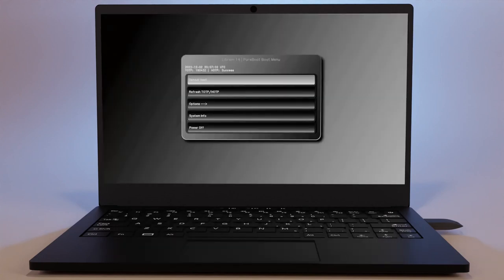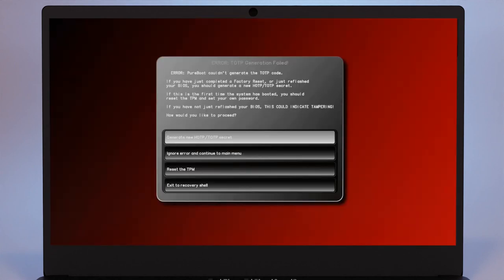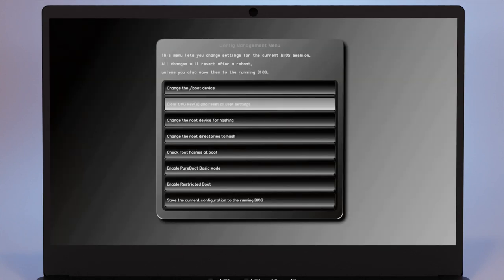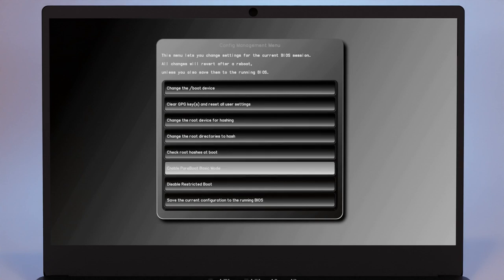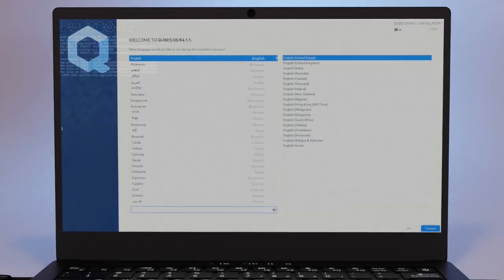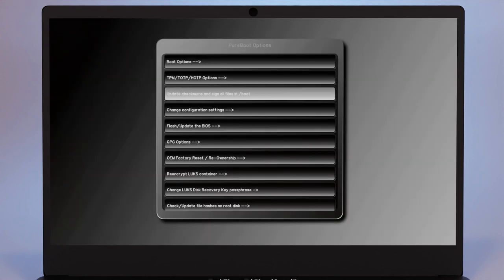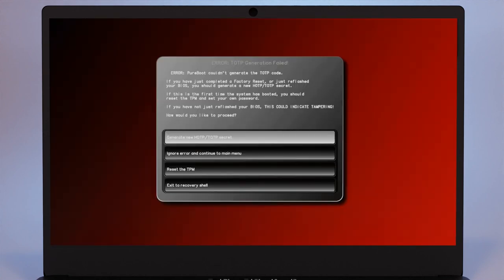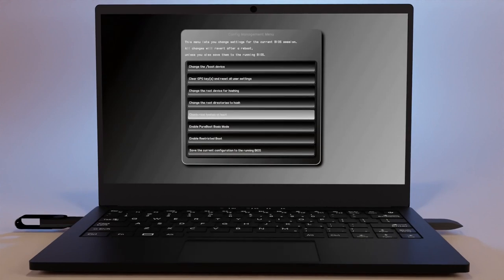Spotlight on PureBoot Restricted Boot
Most Big Tech efforts to secure the boot process give the vendor control over what software you are allowed to boot on your laptop, with keys they control. With PureBoot Restricted Boot, you can lock down your boot firmware to only boot trusted, signed executables both on a local disk and USB, so you control the keys. Let’s see how you tighten down your boot security with Restricted PureBoot in this video.